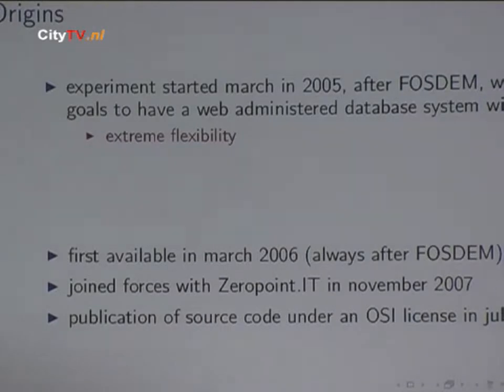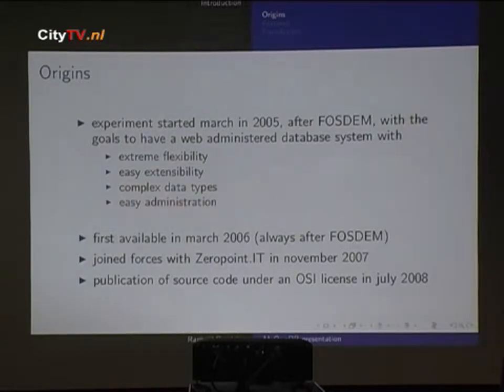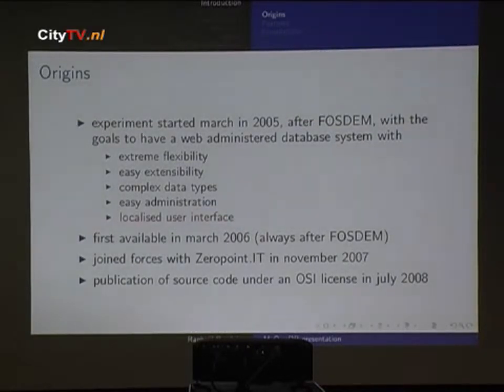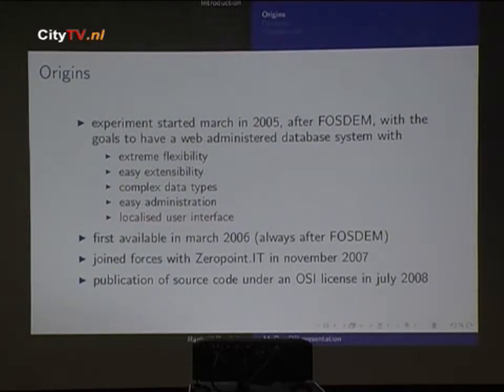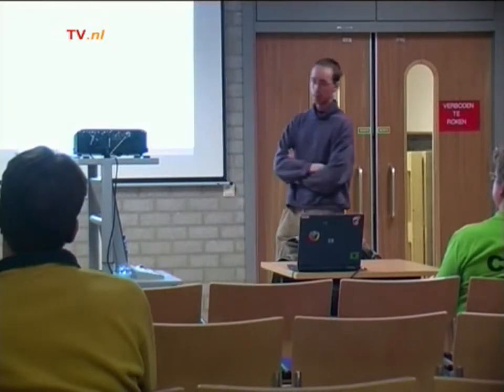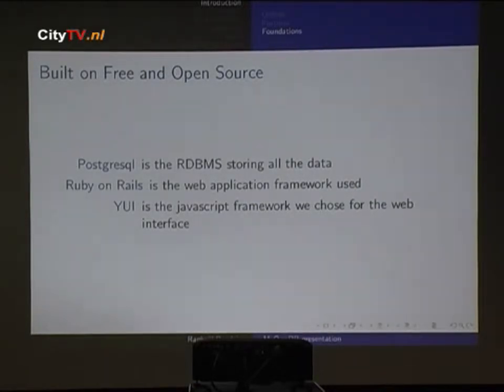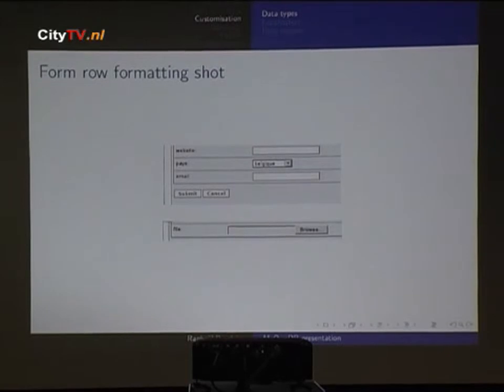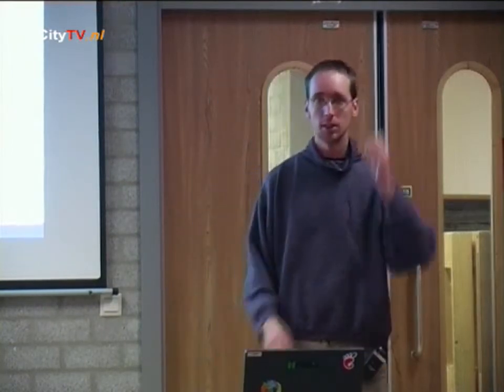T-DOSE 2008, MyOwnDb, introduction, Raphael Bauduin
Myowndb was launched early 2006 as one of the first Web databases exploiting Ajax to present its users with an easy to use interface. The software is based on Ruby on Rails and Postgresql, and is developed by Free and Open Source Software developers, who released the MyOwnDb.com engine under the AGPLv3 at edomenon.org. This session will introduce you to the software, show how it was developed with flexibility and extensibility in mind and how easy it is to adapt it to your own needs.

Technical Dutch Open Source Event.
October 25, 2008
Fontys Eindhoven.